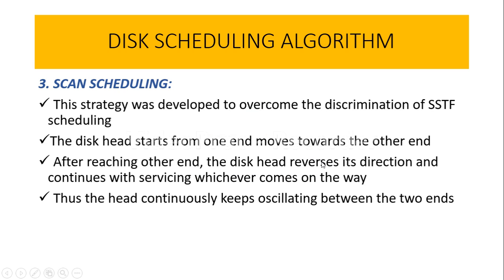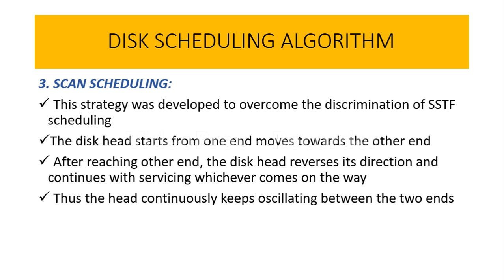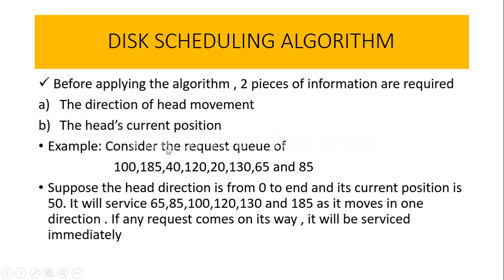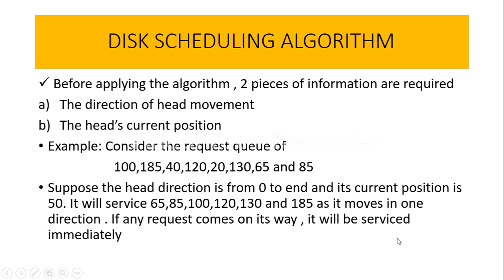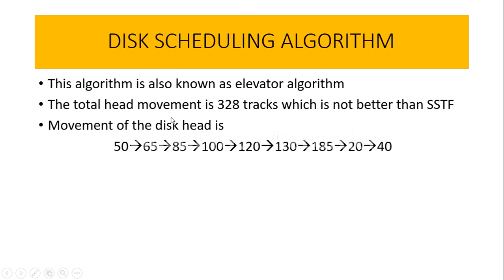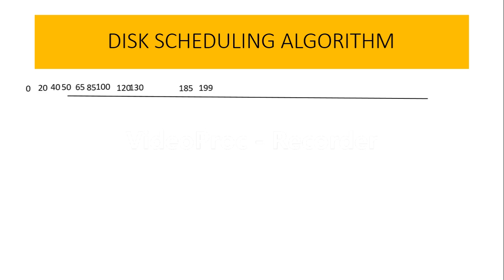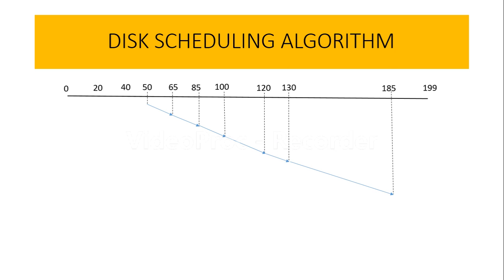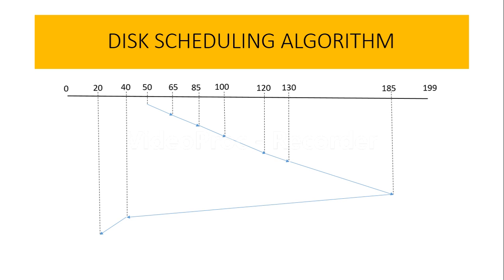SCAN Disk scheduling algorithm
Scan disk scheduling algorithm with example